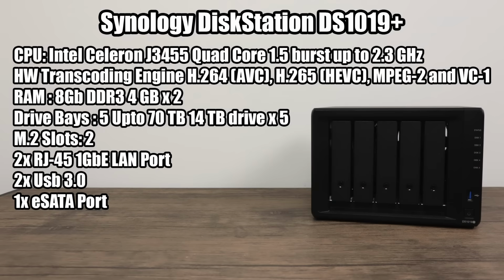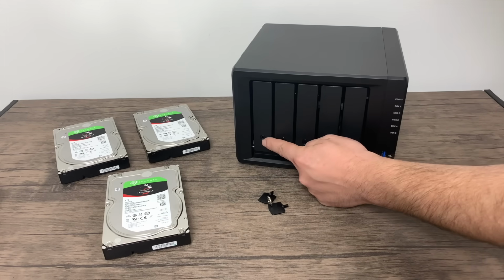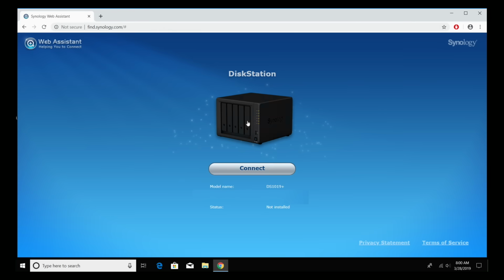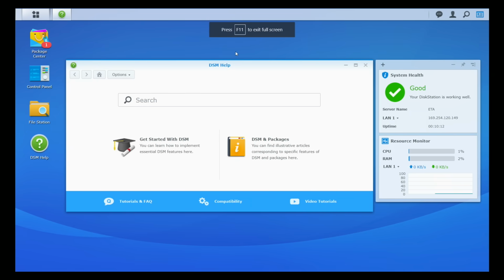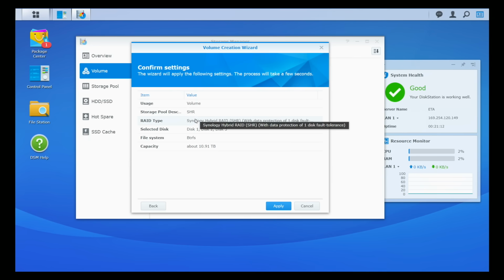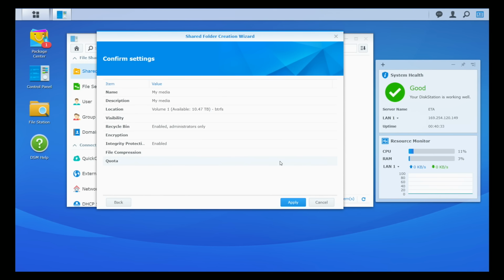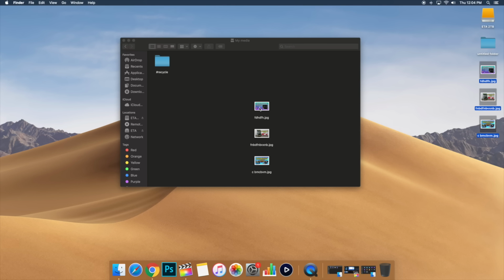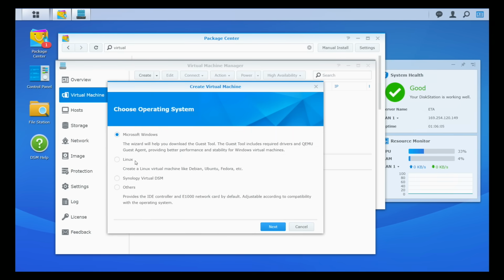Synology DiskStation DS1019+ NAS OverView and Quick Setup Guide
The NAS was sent over from Synology for review, But no one is reviewing the content created nor am I being paid to make this video.
this video, I take a look at the 5 Bay Synology DiskStation DS1019+ NAS “network attached storage”.
I go over the Hardware Specs and also show you how to quickly set it up on your network.
This is the first video in a small series I will be doing on the  DS1019+ so keep an eye out for more to come from Setting up a Plex server to virtualization and even running Roms from it over a network to different systems!

Synology ds1019+
More from Synoolgy